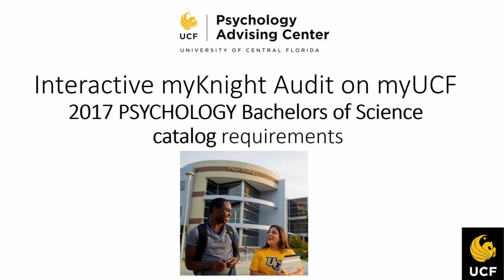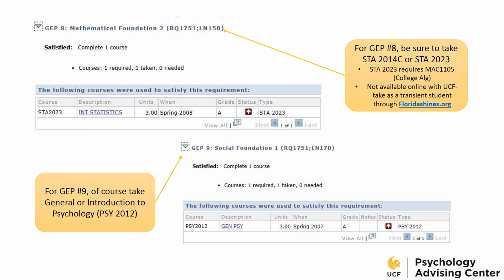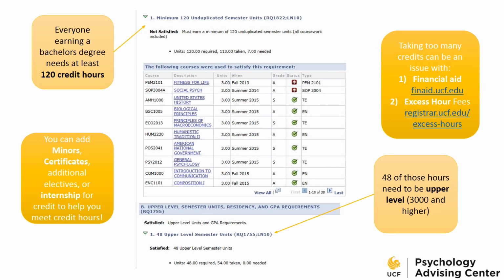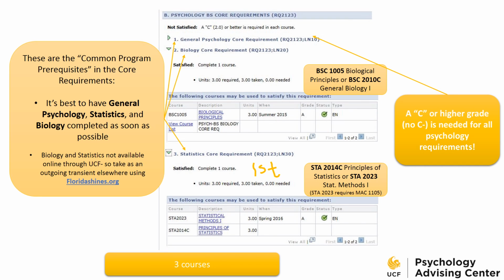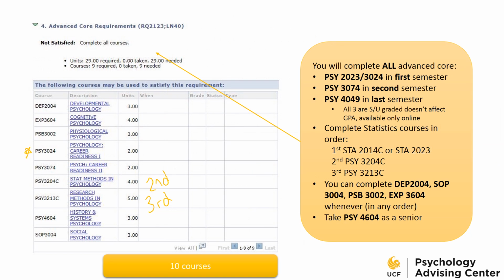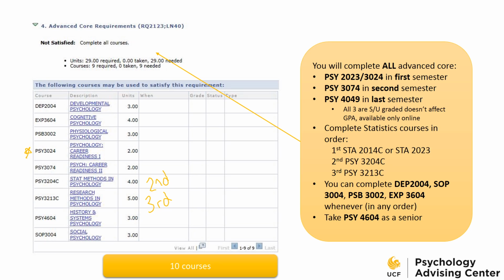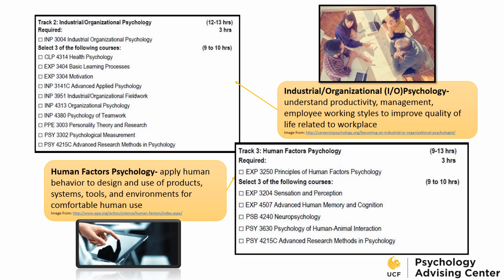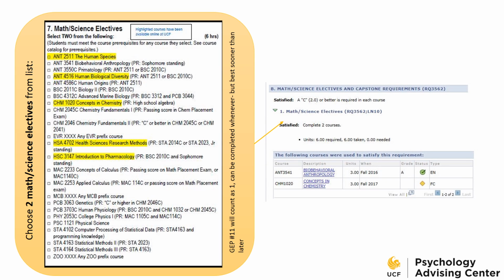myKnight audit Psychology B.S. 2017-2018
How to go over the myKnight audit for 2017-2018 degree requirements